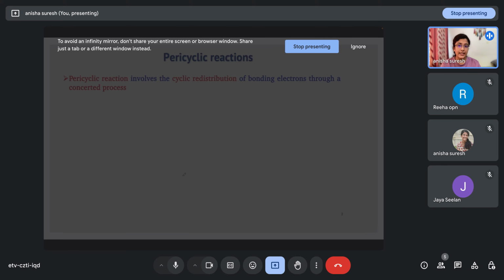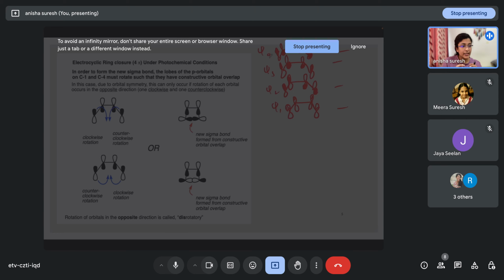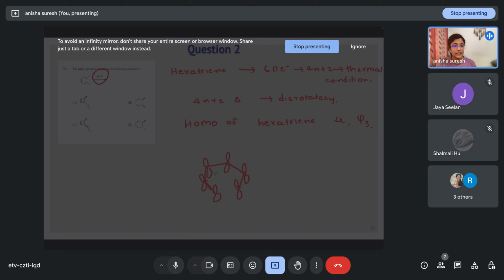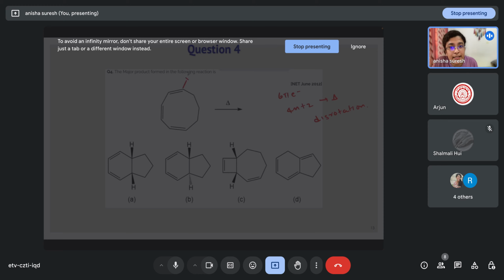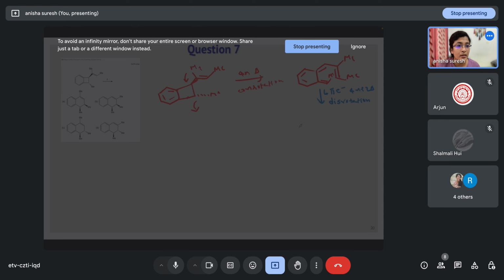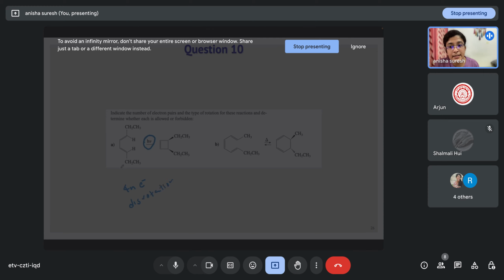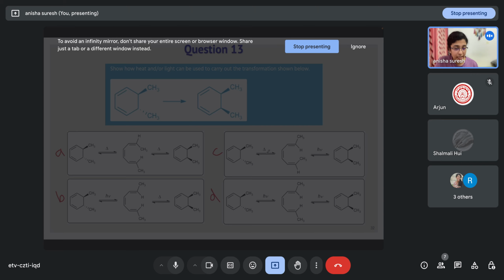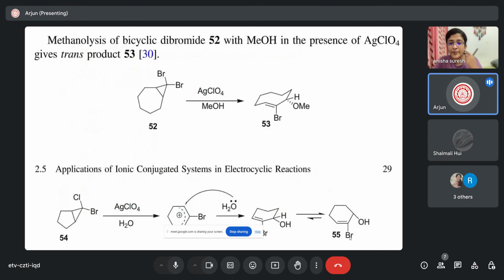Pericyclic reactions and organic photochemistry_Jan 2025_Week 1 tutorials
In this video, I provide a concise overview of pericyclic reactions, with a special focus on electrocyclic reactions. We'll explore how the Woodward-Hoffmann rules are derived using Frontier Molecular Orbital (FMO) theory. Additionally, we'll work through a series of questions from various competitive exams, covering key concepts related to electrocyclic ring opening and ring closing reactions.